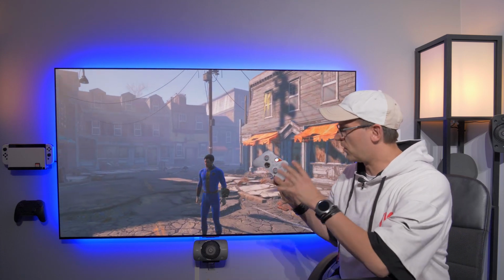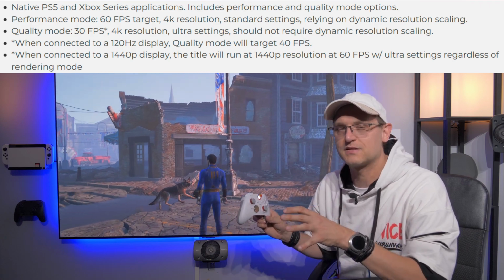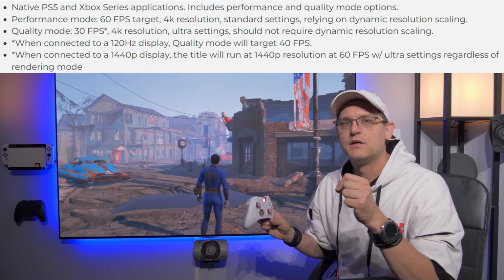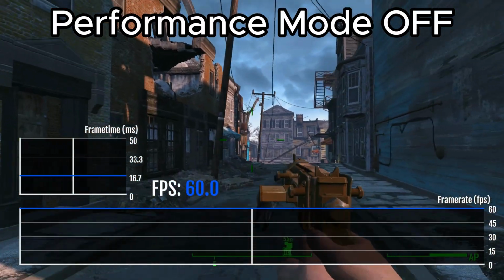Fallout 4 - Next-Gen Update Is Broken on PS5 & Xbox Series - No HDR Support Either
When I recorded the Video the Next-Gen Update for PS5 & Xbox was broken. I am very sure that it get fixed soon but it it still disappointing that it happened in the first place.